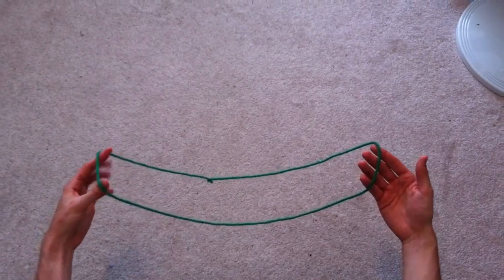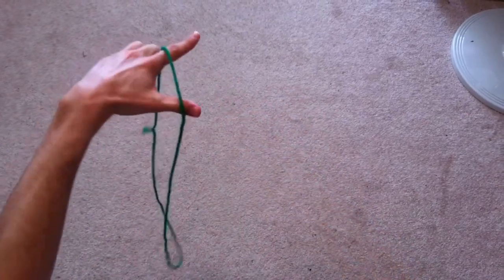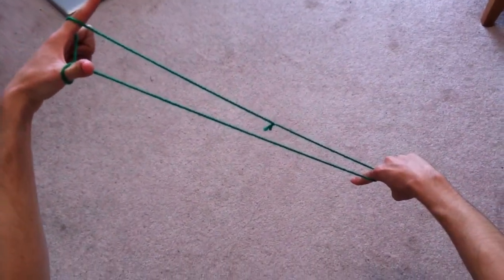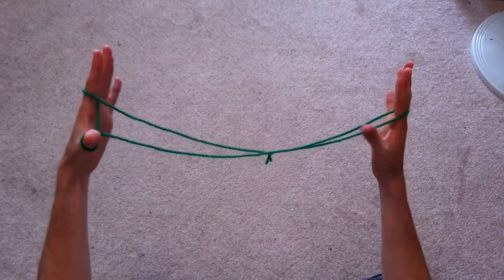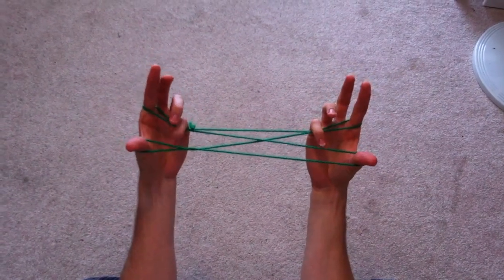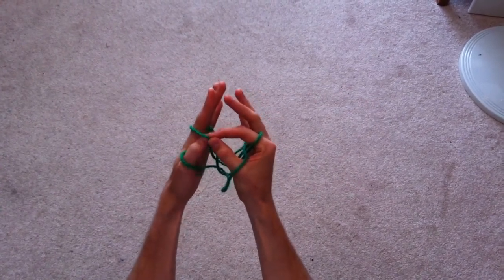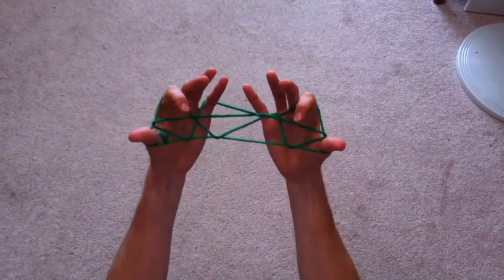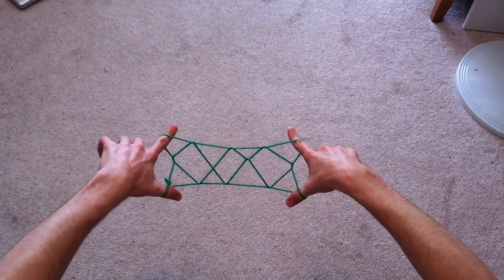String Games with David - 3 Diamond Bridge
Demonstration of "3 Diamond Bridge" or "3 Diamond Jacob's Ladder"

-- See my introduction video if you need help with basic terminology for fingers.